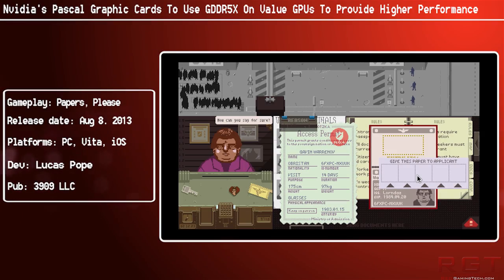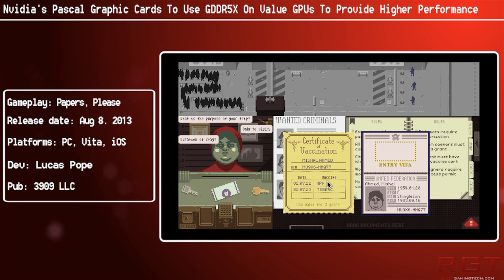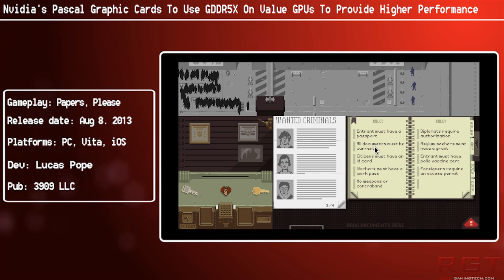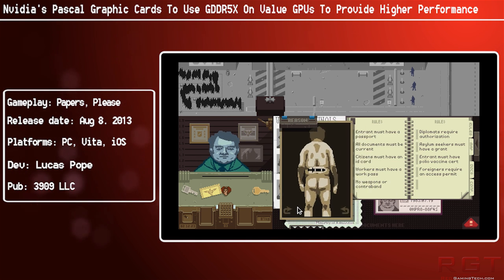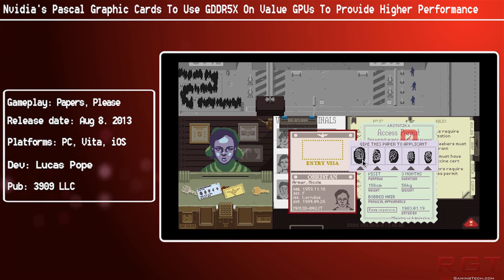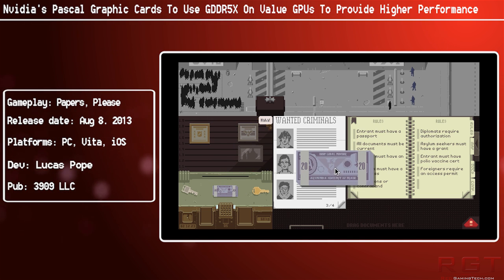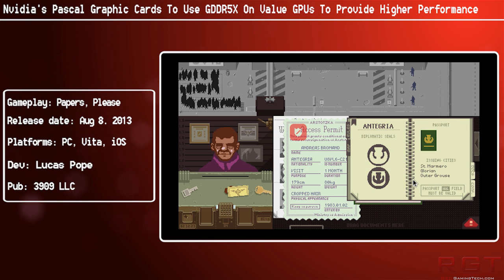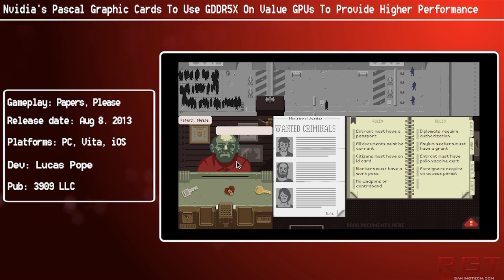Nvidia's Pascal Graphic Cards To Use GDDR5X On Value GPUs For Higher Performance